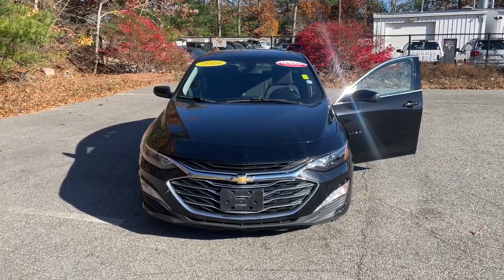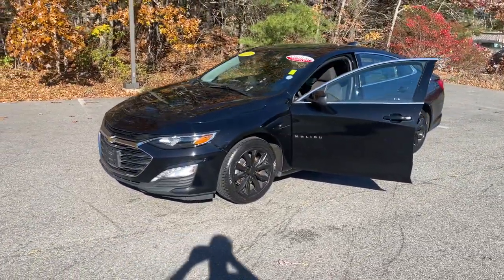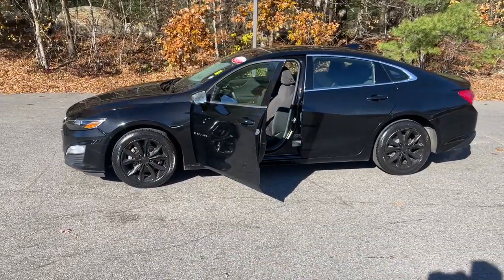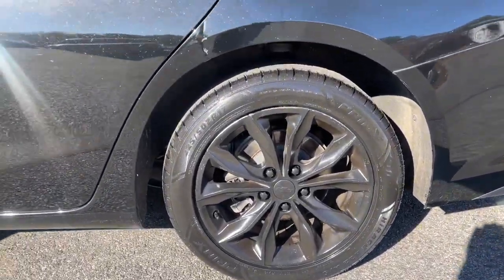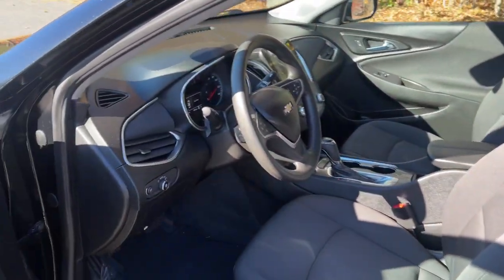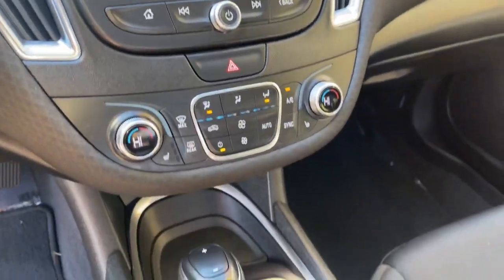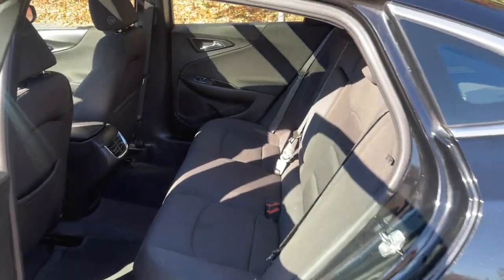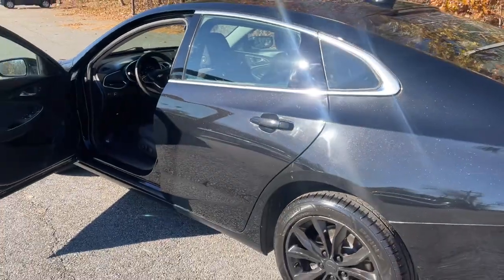2019 Chevrolet Malibu Plymouth, Marshfield, Pembroke, Weymouth, and Brockton, MA IC8911R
Mosaic Black Metallic Used 2019 Chevrolet Malibu available in Plymouth, Massachusetts at McGee Preowned Superstore. Servicing the Marshfield, Pembroke, Weymouth, and Brockton, MA area.
2019 Chevrolet Malibu 4dr Sdn LT w/1LT - Stock#: IC8911R - VIN#: 1G1ZD5ST4KF221450

: 2019 Chevrolet Malibu LT - Excellent Condition. PRICE DROP FROM $26,850, EPA 36 MPG Hwy/29 MPG City! Heated Seats, Sunroof, Satellite Radio, Onboard Communications System, WiFi Hotspot, Dual Zone A/C, Remote Engine Start, SUNROOF, POWER, TILT-SLIDING SEE MORE! KEY FEATURES INCLUDE: Heated Driver Seat, Back-Up Camera, Aluminum Wheels, Heated Seats. Keyless Entry, Steering Wheel Controls, Child Safety Locks, Electronic Stability Control, Heated Mirrors. OPTION PACKAGES: SUNROOF, TILT-SLIDING with additional skylight fixed glass aft of the sliding glass and sunshade, TRANSMISSION, CONTINUOUSLY VARIABLE (CVT) (STD), ENGINE, 1.5L TURBO DOHC 4-CYLINDER DI with Variable Valve Timing (VVT) (160 hp [119.3 kW] @ 5700 rpm, 184 lb-ft torque [248.4 N-m] @ 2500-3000 rpm) (STD), AUDIO SYSTEM, CHEVROLET INFOTAINMENT 3 SYSTEM, 8 DIAGONAL COLOR TOUCHSCREEN, AM/FM STEREO. Additional features for compatible phones include: Bluetooth audio streaming for 2 active devices, voice command pass-through to phone, Apple CarPlay and Android Auto capable. (STD). Chevrolet LT with Mosaic Black Metallic exterior and Jet Black interior features a 4 Cylinder Engine with 160 HP at 5700 RPM*. Non-Smoker vehicle PRICED TO MOVE: Reduced from $26,850. MORE ABOUT US: Here at McGee Pre-Owned Superstore, Customer Service is our #1 priority. The McGee Family Dealerships have been serving the South Shore for over 40 years and we would love to make you part of our family. When you purchase your pre-owned vehicle from McGee, it's a personal transaction between our family and yours. We understand our customers are our reason for being in business. Feel free to set up a test drive or discuss your options with our friendly sales staff - Call, Click or Visit! Please confirm the accuracy of the included equipment by calling us prior to purchase. Tax, title, registration and $498 Doc fee Extra.